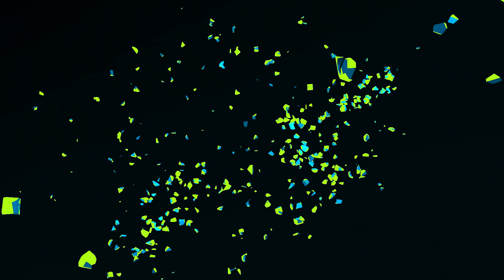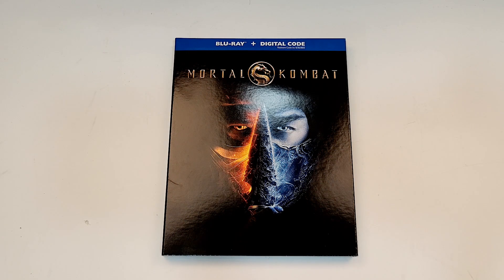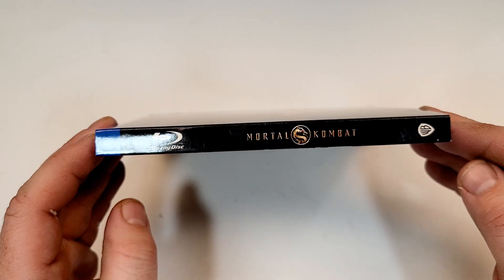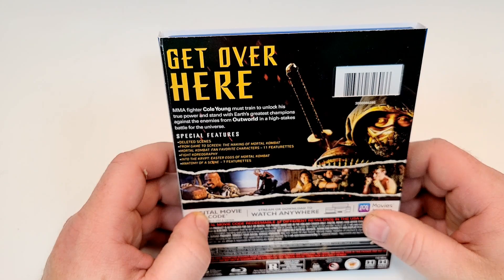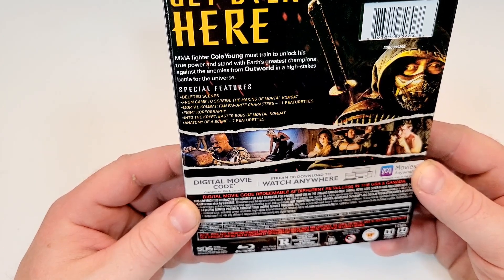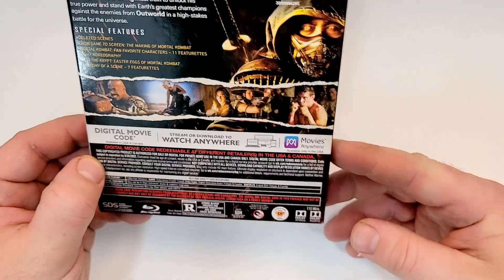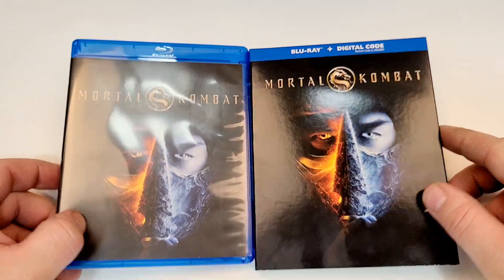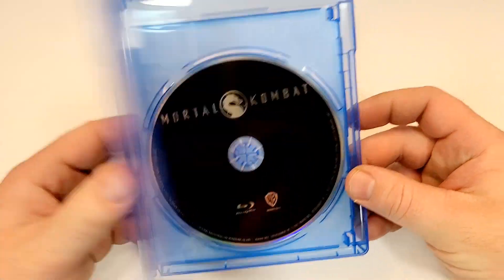Mortal Kombat Blu-Ray Unboxing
wbpromote Mortal Kombat was provided to me for review by @warnerbrosentertainment
GOALS

4K at Amazon
4K Steelbook at Best Buy
Blu-Ray at Amazon
DVD at Amazon
Digital at Amazon

- Mortal Kombat (2021)(Warner Bros.)
Action, Adventure, Fantasy
4K at Amazon
4K Steelbook at Best Buy
Blu-Ray at Amazon
DVD at Amazon
Digital at Amazon
Rated R
Run-Time 1H 50M
Rating 6.2/10
Bob’s Rating /5
Director Simon McQuoid
Stars Lewis Tan, Jessica McNamee, Josh Lawson, Joe Taslim, Mehcad Brooks, Matilda Kimber, Laura Brent, Tadanobu Asano, Hiroyuki Sanada, Chin Han, Ludi Lin, Max Haung, Sisi Stringer, Mel Jarnson, Nathan Jones, Daniel Nelson, Ian Streetz, Yukiko Shinohara

Storage
M.2 NVMe SSD